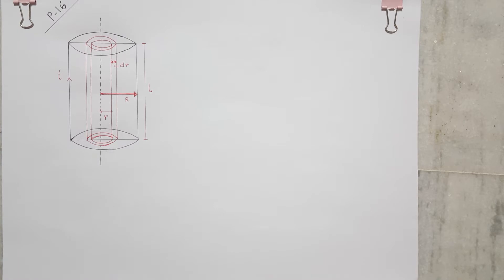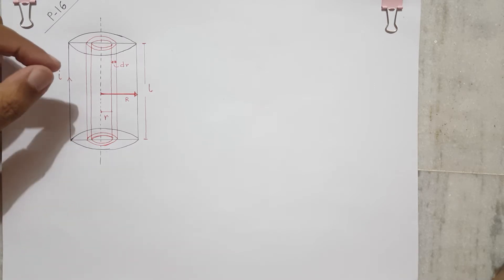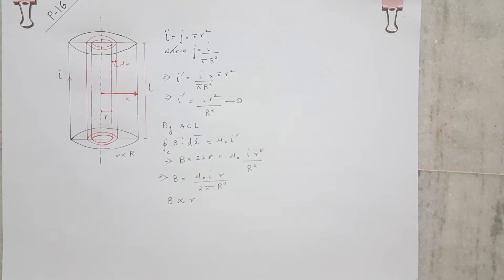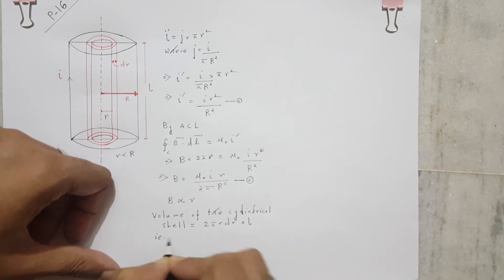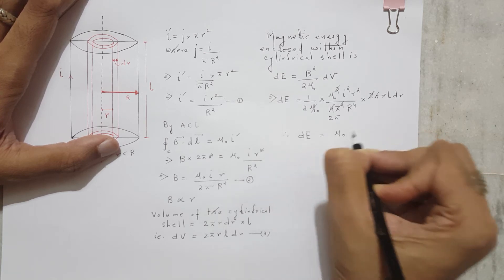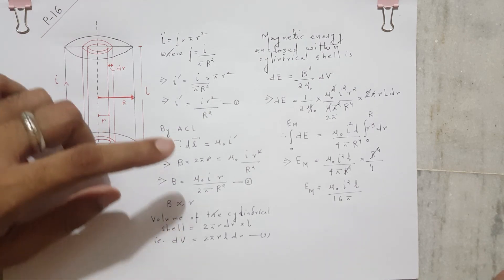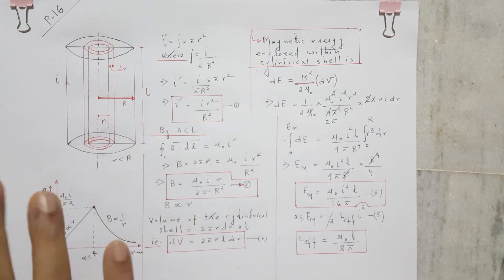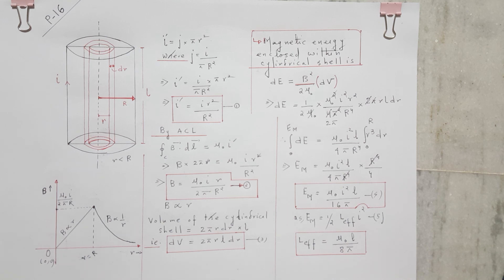SELF INDUCTANCE OF A LONG CYLINDRICAL WIRE DUE TO FLUX ENCLOSED WITHIN IT: PROBLEM-16